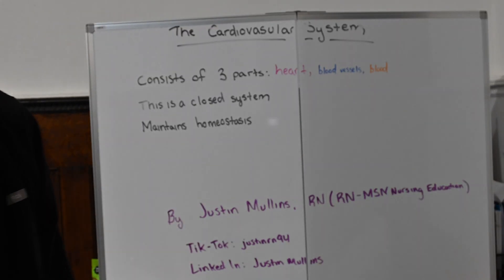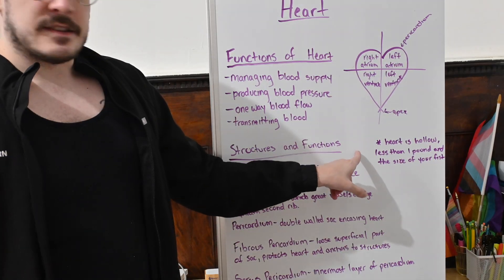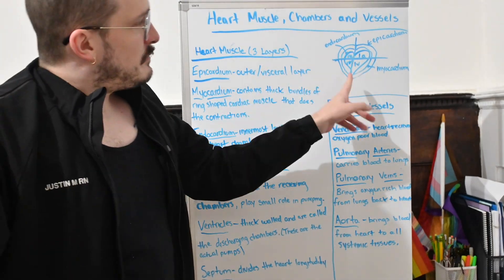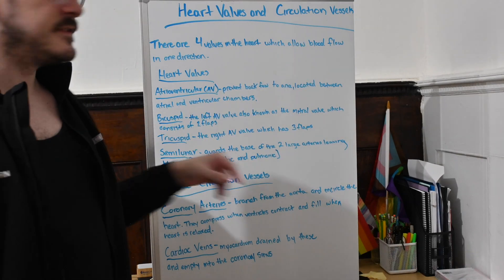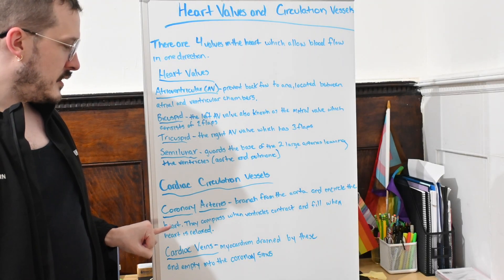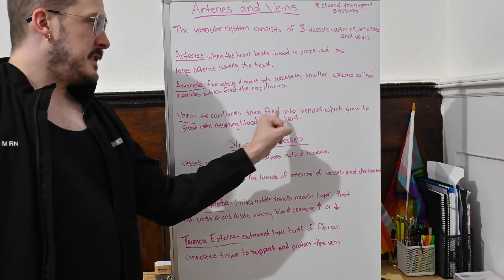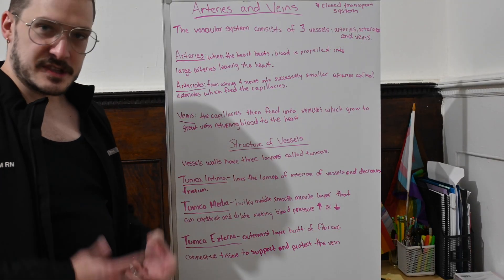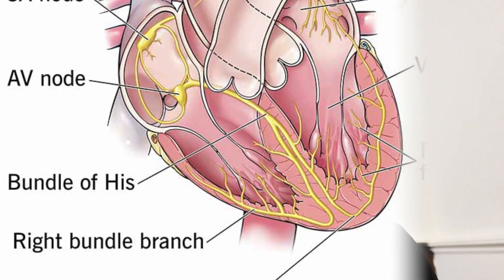Cardiovascular System Anatomy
The cardiovascular system is one of the main systems we learn in nursing school and pre-requisites to enter nursing school. The heart is a major organ that maintains homeostasis and keeps all of us alive and well.